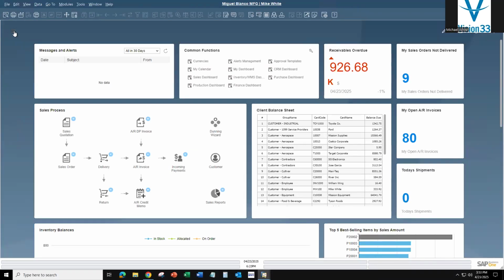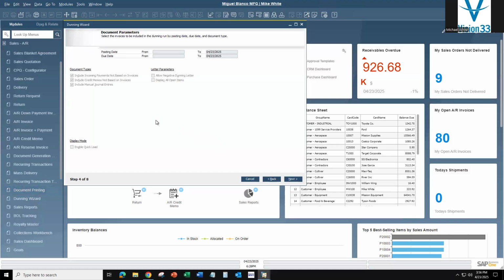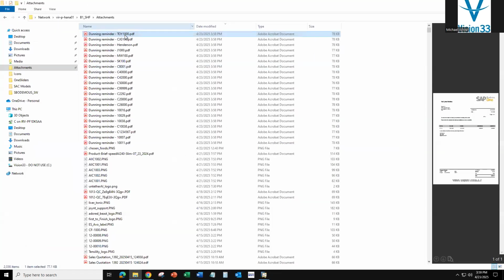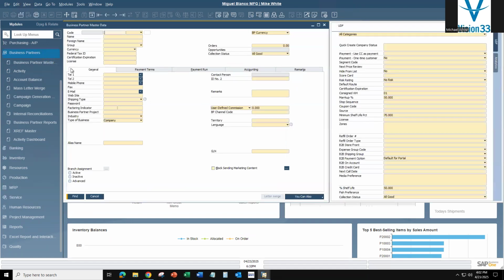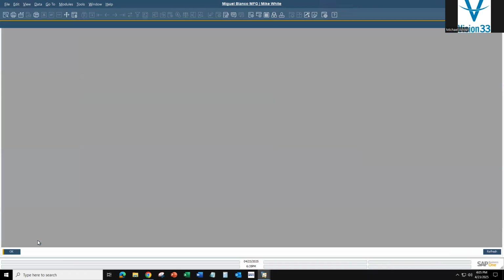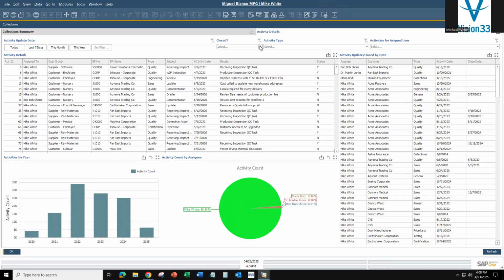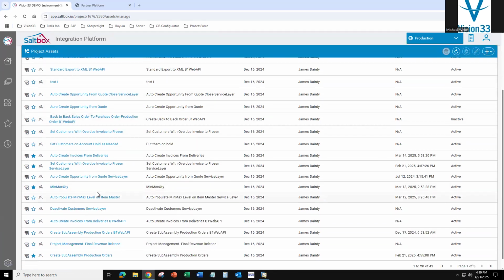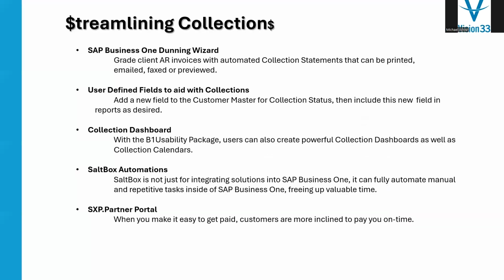Streamline AR Collections in SAP Business One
Learn how you can streamline AR (Accounts Receivable) collection efforts in SAP Business One. In this video, you will see the Dunning Wizard, User Defined Fields, Dashboards and more. All of these tools, some out of the box, can help companies running SAP Business One improve DSO (Days Sales Outstanding) while improving and automating various collection activities.